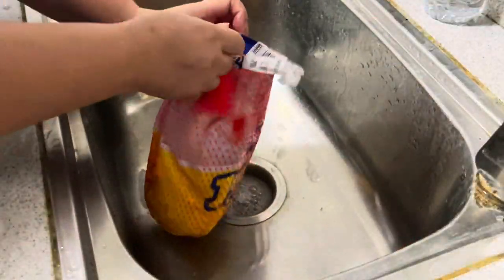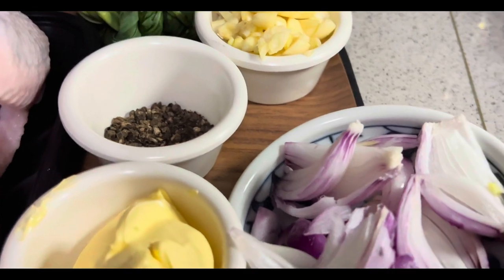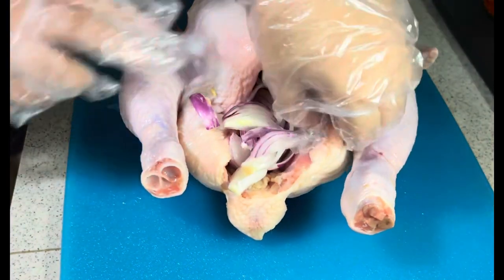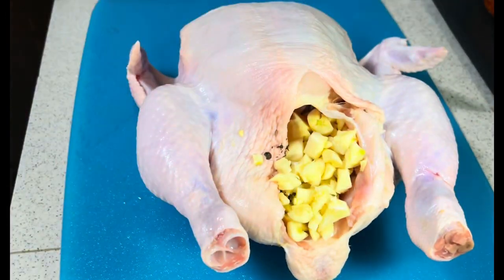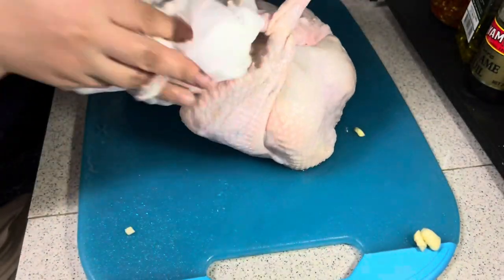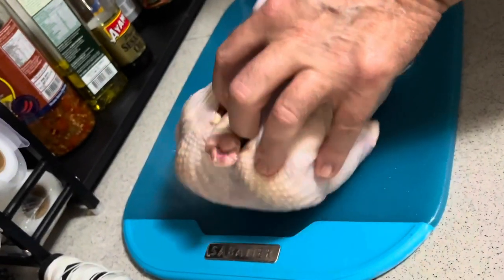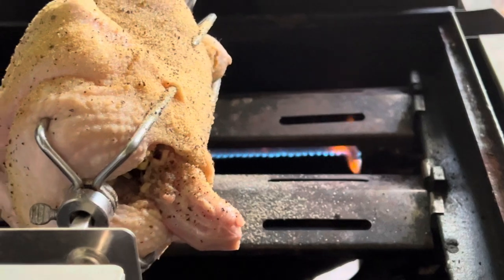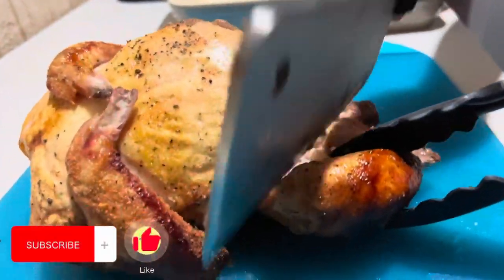Di muna kailangan Bumili ng LECHON MANOK sa labas !|LECHON MANOK RECIPE | ROTISSERIE CHICKEN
In this video my mom is going to cook LECHON MANOK RECIPE or ROTISSERIE CHICKEN | Cook in a Gas Range and here is the ingredients 👇👇👇

1 whole chicken ( JUMBO SIZE)
2 pcs onion
3 tbsp onion powder
3 tbsp garlic salt
3 tbsp garlic onion
2 tsp black pepper
3 tbsp butter
Lemon grass